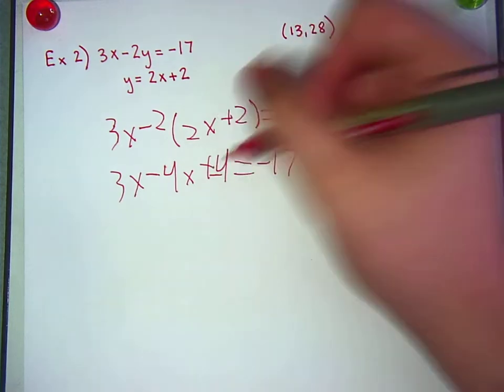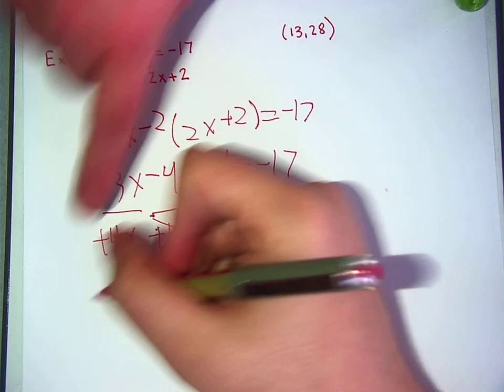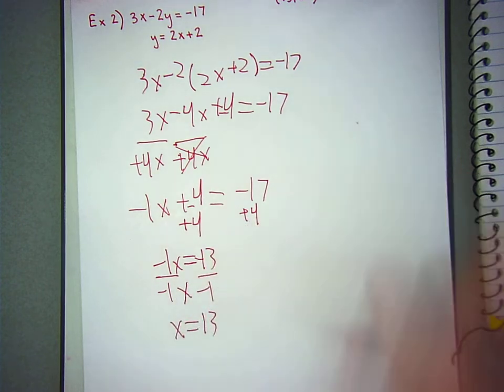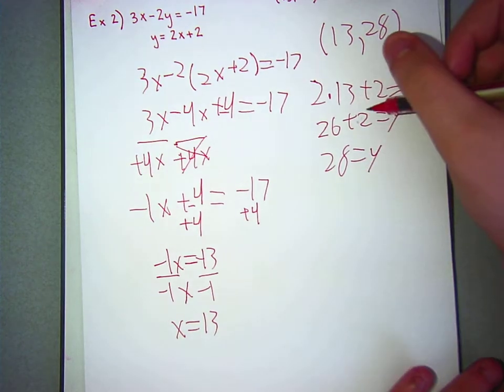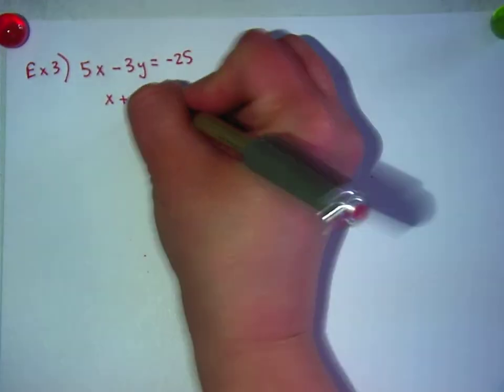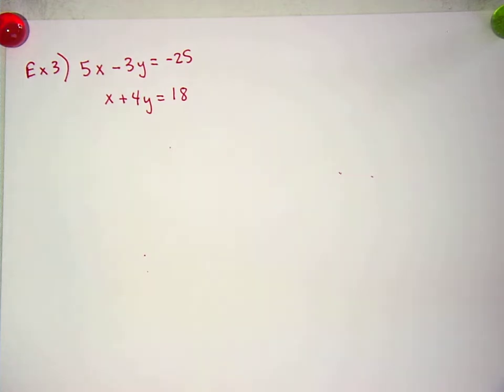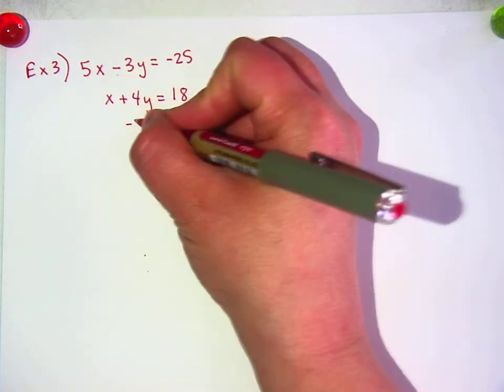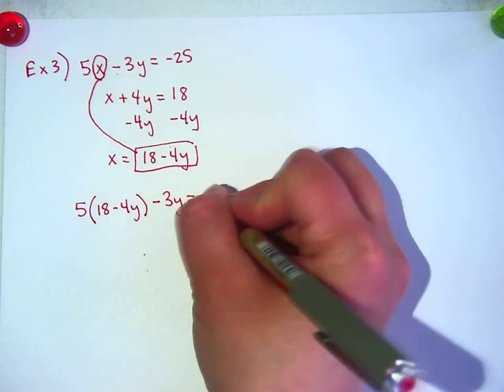4/7 Math 9 (Part 1)